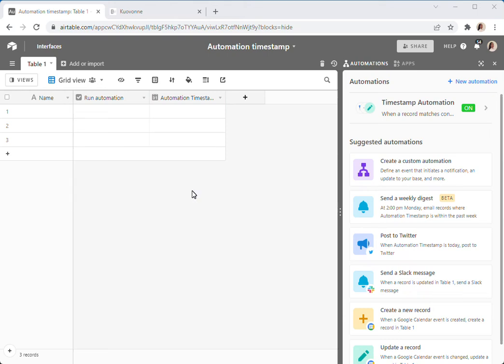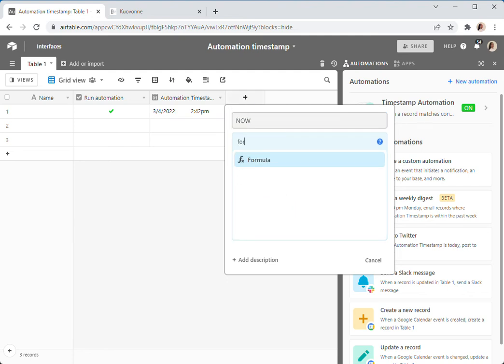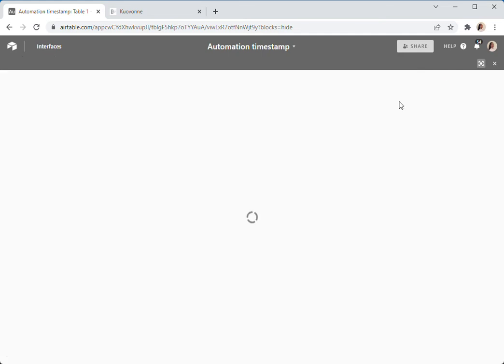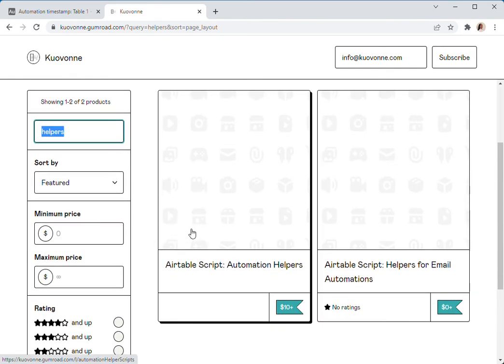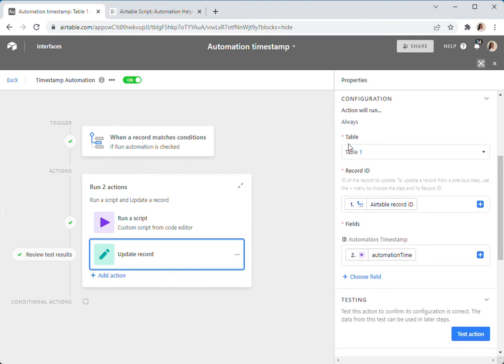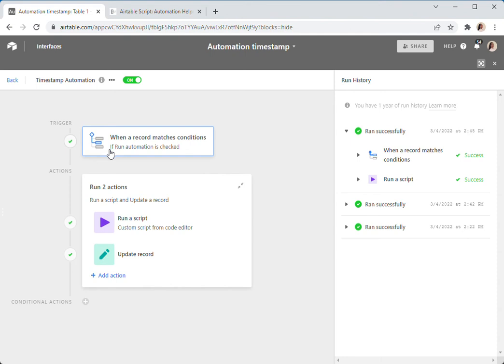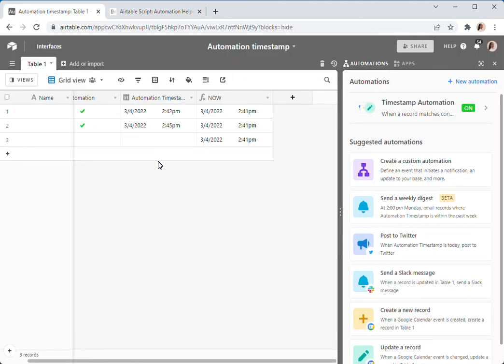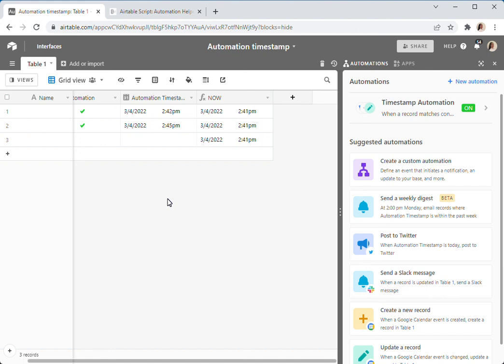Timestamp a record when an Airtable automation runs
Most Airtable automations run when a record meets certain conditions. If you want to know when the automation ran for a record, have the automation timestamp the record. But watch out--if you create the timestamp the wrong way, the time can be off a few minutes to a few hours. If you create the timestamp the right way, you can see the exact moment the automation ran.